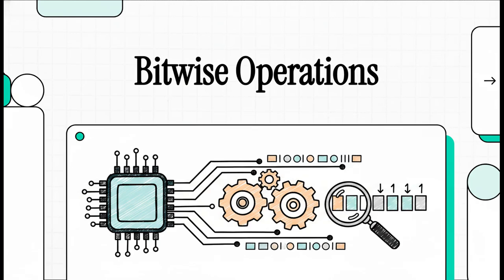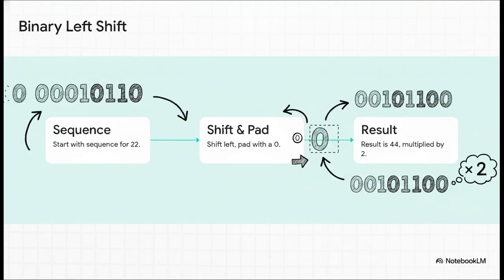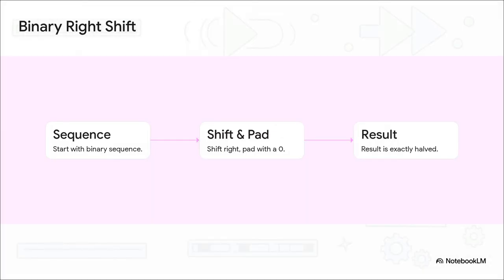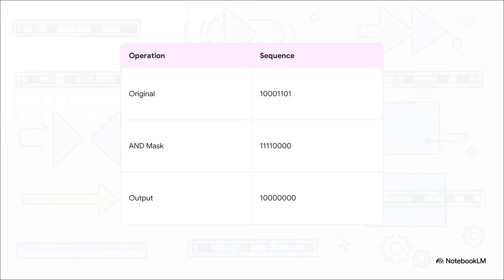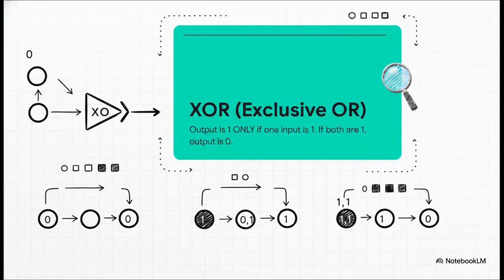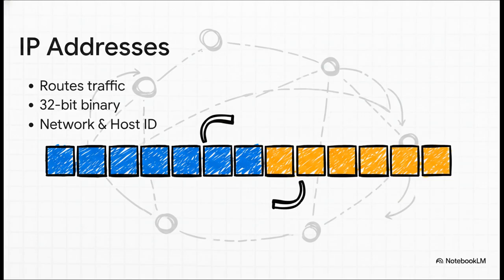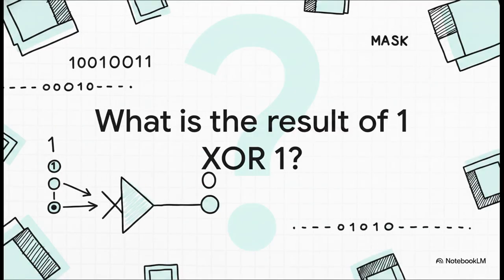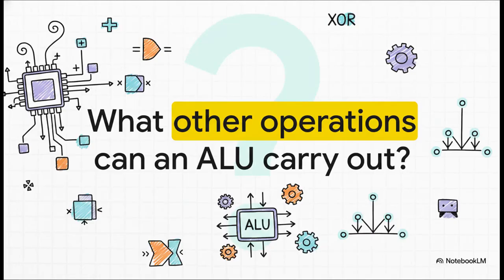1.4.2 - Data Types - Bitwise Manipulation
OCR A Level Computer Science (H446) – 1.4.1 Data Types: Bitwise Manipulation Explained! 💻⚡

Want to master Bitwise Manipulation for OCR A Level Computer Science? In this video, we break down one of the most important low-level programming concepts in OCR H446 Topic 1.4.1 Data Types, helping you understand how computers manipulate data at the binary level.

By the end of this lesson, you'll be able to:
✅ Understand what bitwise manipulation is and why it is used
✅ Perform bitwise AND, OR, XOR, and NOT operations
✅ Understand how bit masks are used to test, set, clear, and toggle bits
✅ Apply bitwise operations to real-world computing scenarios
✅ Interpret binary values in exam questions
✅ Avoid common mistakes made in OCR exam answers
✅ Improve your confidence with Paper 1 theory questions

📚 Covered in this lesson:

Binary Fundamentals
Bitwise AND (&)
Bitwise OR (|)
Bitwise XOR (^)
Bitwise NOT
Bit Masking
Setting and Clearing Bits
Toggling Bits
Real-World Applications of Bitwise Operations
OCR Exam Practice Questions

🎯 This video is ideal for:

OCR A Level Computer Science students (H446)
Students preparing for mocks and final exams
Teachers looking for revision resources
Anyone wanting to strengthen their understanding of binary operations

📝 Exam Tip:
Bitwise manipulation questions often appear in both short-answer and longer explanation questions. Understanding how each operator affects binary data can help secure easy marks in the exam.